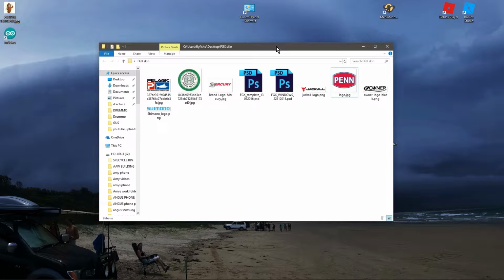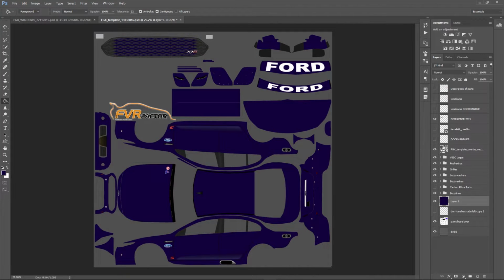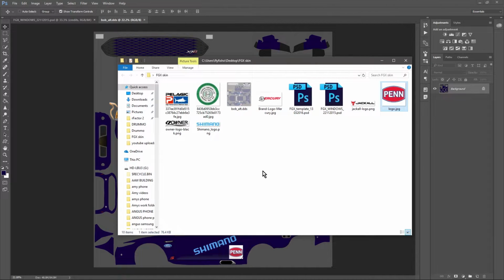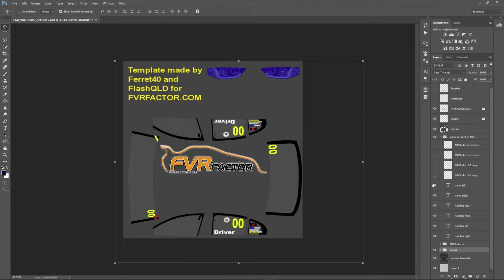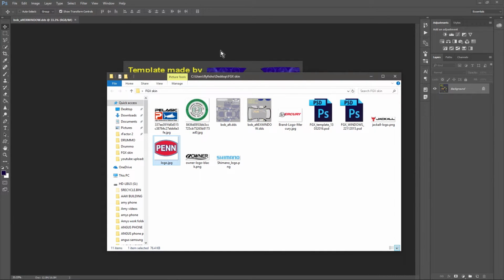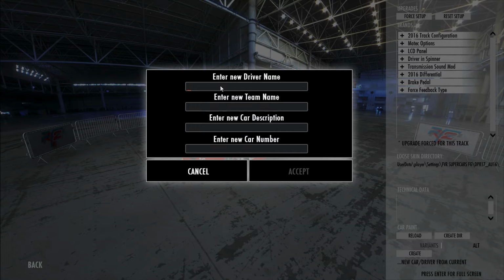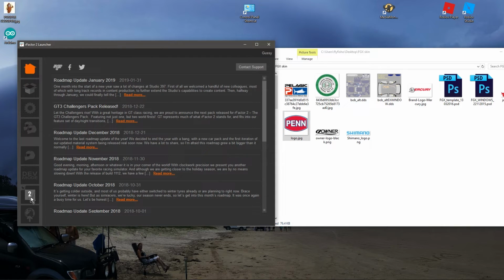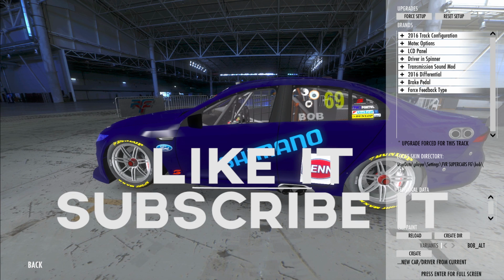How to create a new skin and Team in Rfactor 2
How to video to create a new team/Driver and a custom skin into Rfactor 2

I would really appreciate any help

Then check out the forums and get racing

Check out TubeBuddy (really helpful) for all your youtube tracking needs and more @